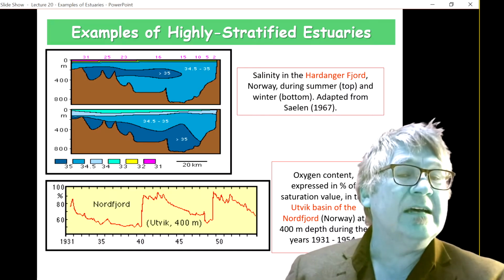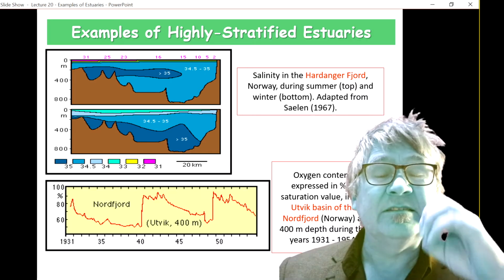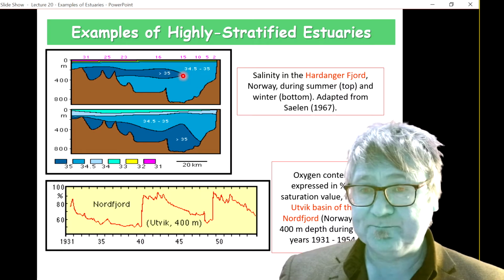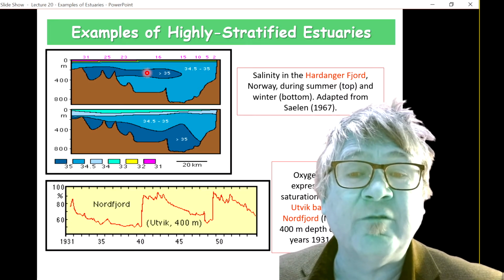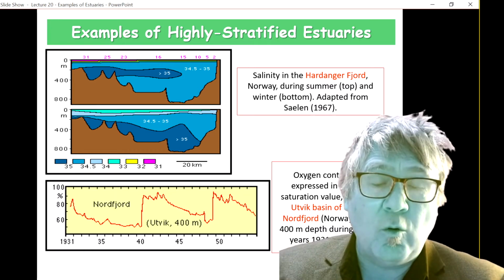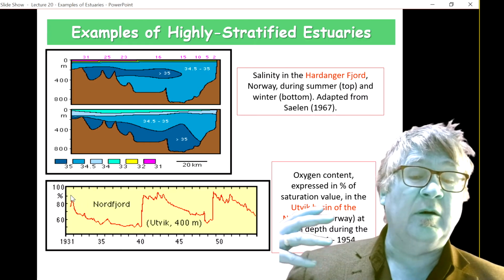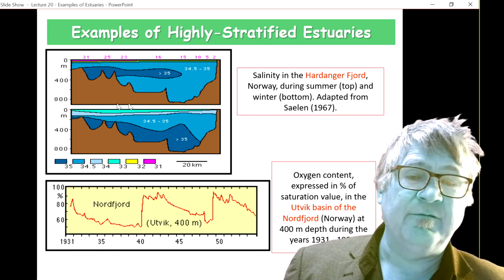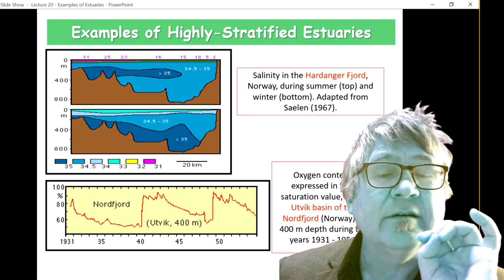Lecture 20 Slide 5